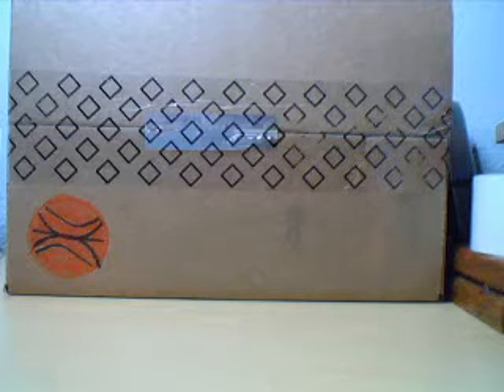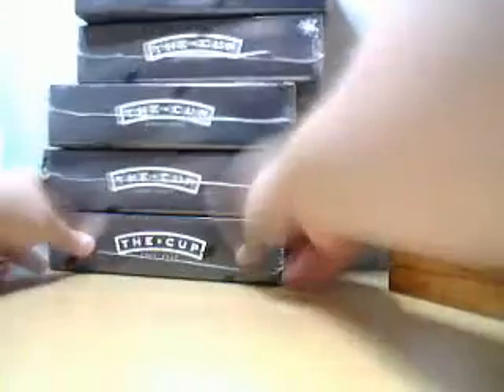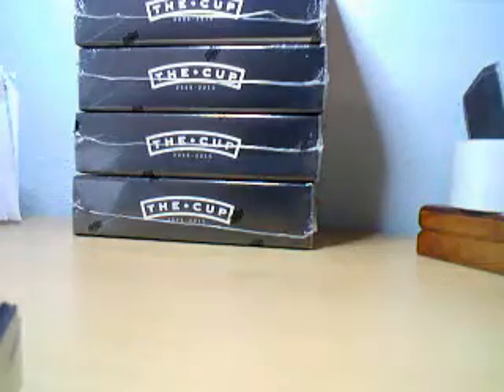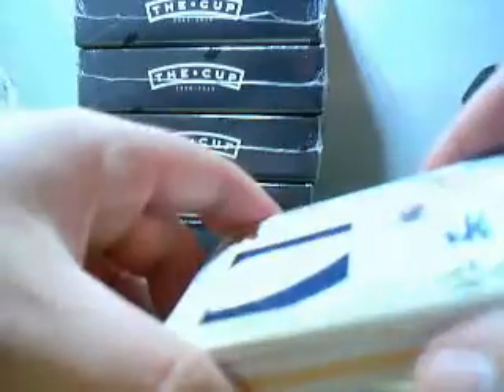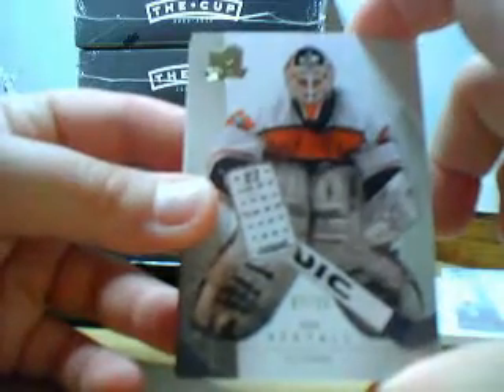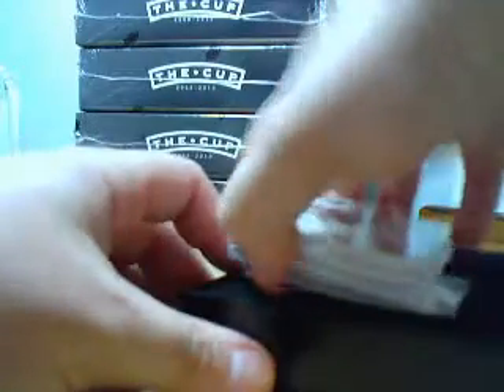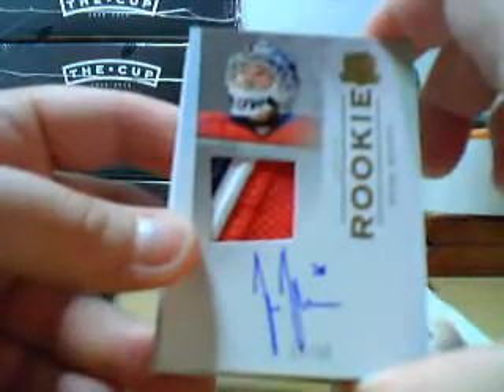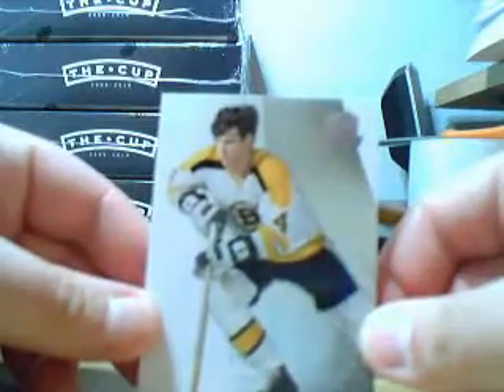09/10 UD The Cup Group Break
09/10 UD The Cup Group Break - Captured Live on Ustream